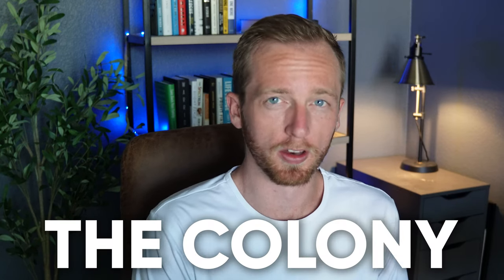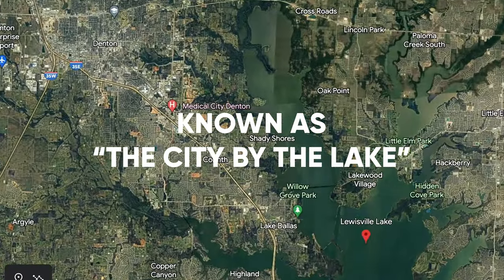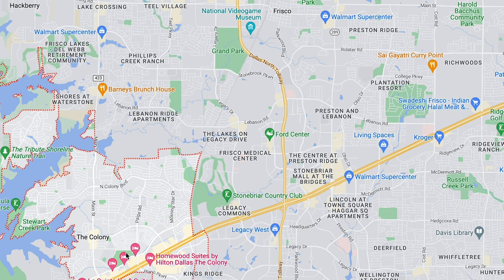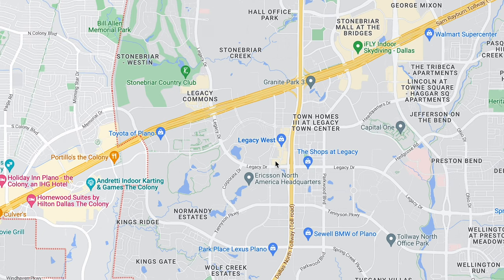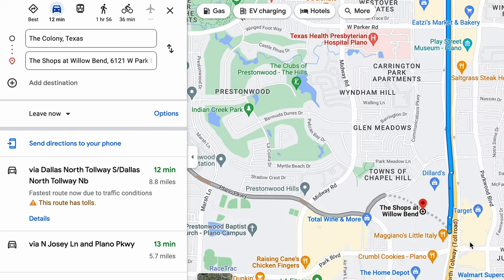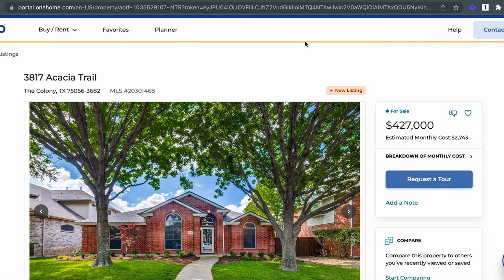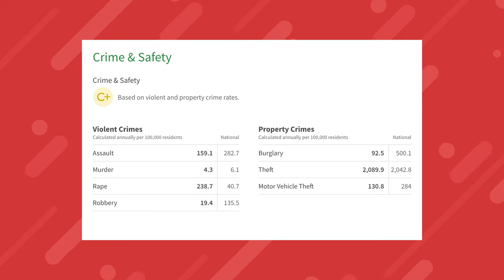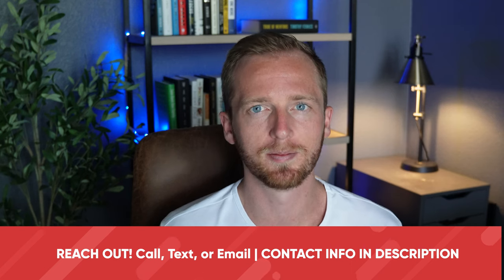GOOD and BAD of Living in The Colony Texas 2023 | Moving to The Colony TX | Dallas Texas Suburb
Wondering what the GOOD and BAD of Living in The Colony Texas are in 2023? Living in The Colony Texas is a great decision for some, but not for others. In this video, we'll uncover what makes The Colony TX one of the best Dallas Texas suburbs for some, and FAR from the best places to live in Dallas for others. We'll chat about both the pros and cons of living in The Colony Texas.

The Colony is an often overlooked Dallas suburb that COMMANDS attention. The Colony offers tons of shopping, dining, and entertainment options in The Grandscape area - one of the larger entertainment districts in North Texas. You'll also find a ton of outdoor recreation opportunities in The Colony due to it's large amount of parks and positioning alongside the banks of Lewisville Lake. And if you are into golfing, then The Colony may be the perfect fit for you.

I'm grateful to get phone calls, texts and emails from people just like you who are moving to the Dallas Texas metro. And if you are thinking about making a move to Dallas, I can help you find the perfect area in Dallas for you. Reach out ANYTIME. Days/nights/weekends, I'm here to serve you and help you land in the right spot in the Dallas metro.

THINKING ABOUT MOVING HERE AND HAVE QUESTIONS?

This channel is for people moving to Dallas TX suburbs, living in Dallas TX suburbs, or relocating to Dallas TX suburbs. We chat about what it's like living in Dallas TX and best places to live in Dallas suburbs so you can see if moving to Dallas is right for you.

If you want to see what it's like living in Dallas TX and whether moving to Dallas TX is right for you, make sure to SUBSCRIBE and tap the bell🔔 so you see all of our latest videos about the Dallas Texas real estate market.

TIMESTAMPS:
00:00 - Pros of Living in The Colony, TX
14:50 - Cons of Living in The Colony, TX

Michael Caraway | Dallas Texas Real Estate Agent 0768940

Are you an agent in the U.S. and want to know how we can partner?